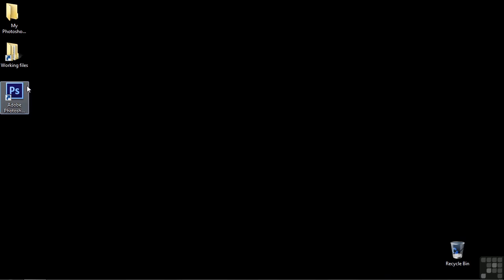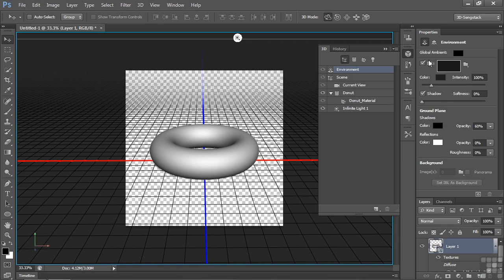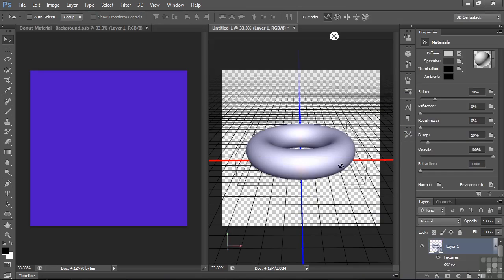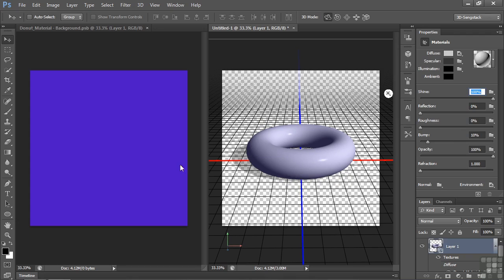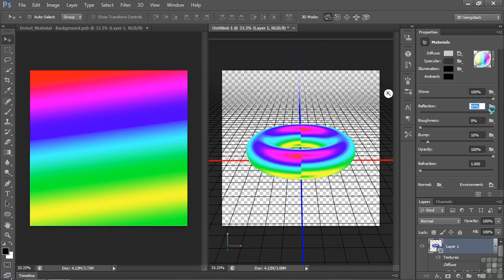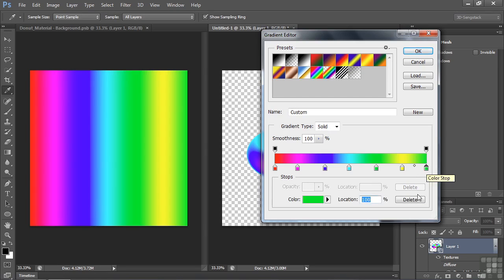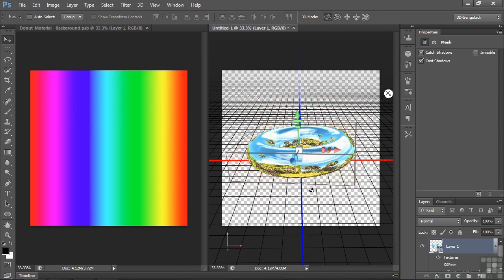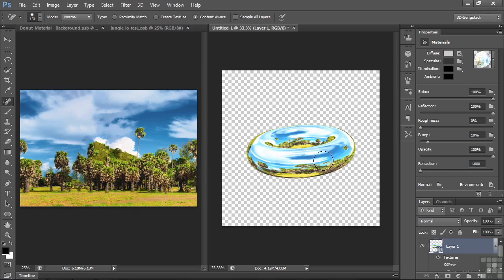011 0511 Giving A 3D Object An Environment Texture File